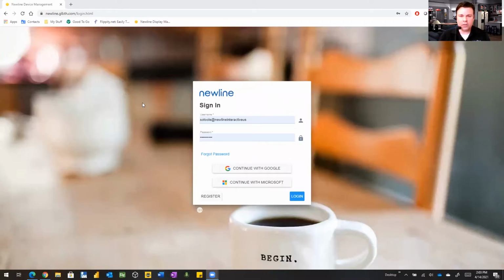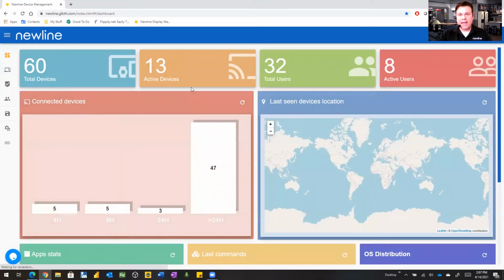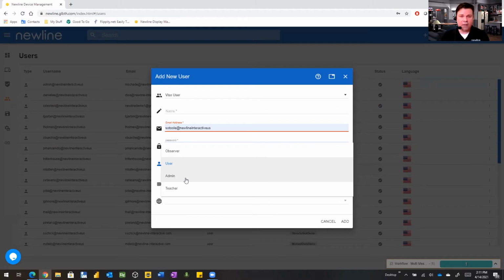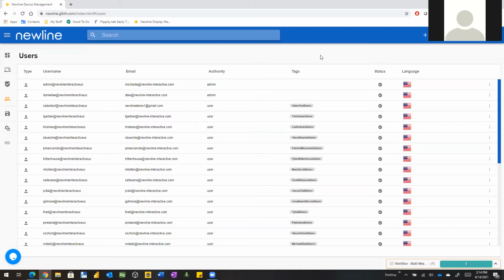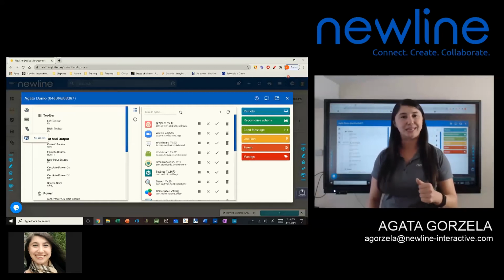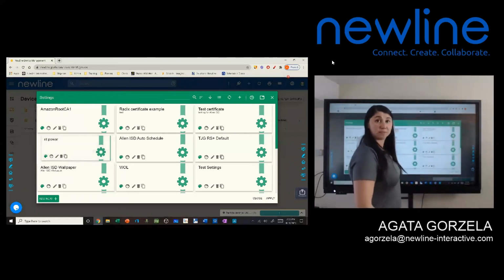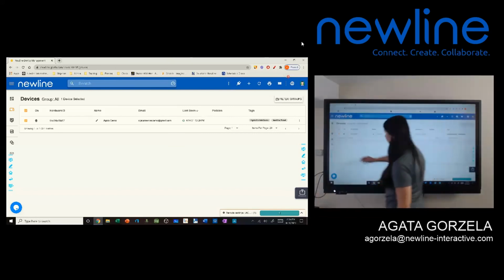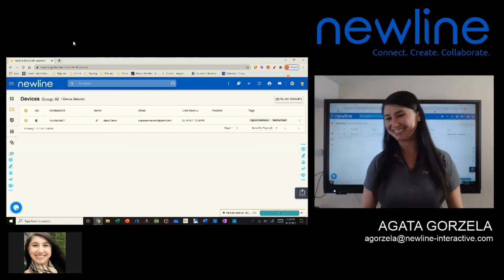Newline Interactive Display Management Demonstration